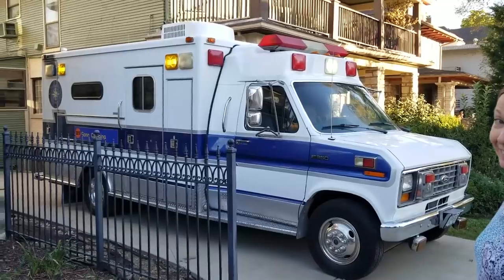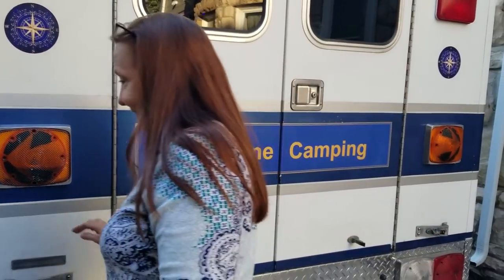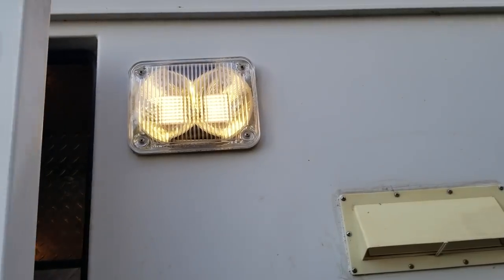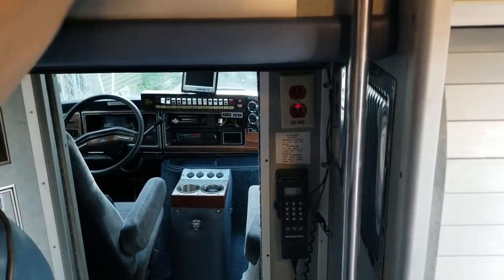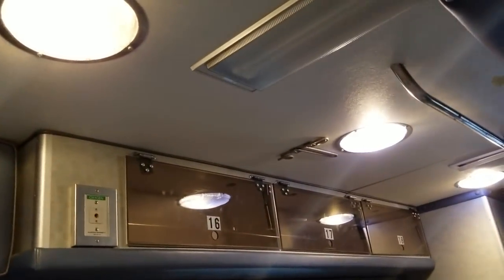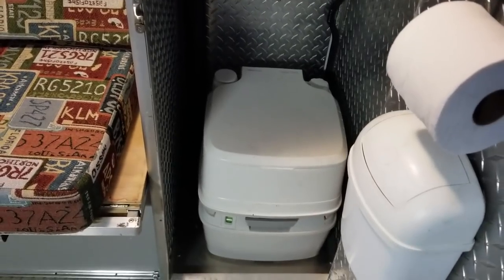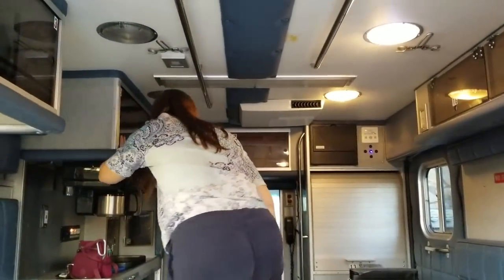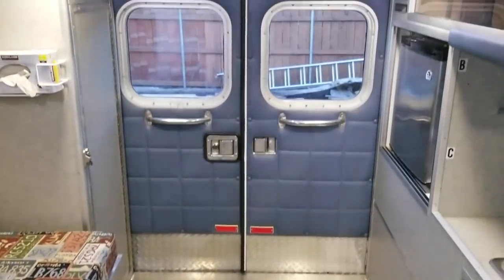#13 Video: Completed Amazing DIY Ford Ambulance RV Camper Van MotorHome Conversion! Van de campista!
Final Video of our 1991 Ford E350 Diesel Ambulance to RV Toy-hauler Conversion.
Check out our current and future videos of our 2011 Sprinter Camper Van motor home conversion!
Wohnmobil wunderbar
Camioneta Increíble!
Campista furgão impressionante!
バン
驚くばかり
キャンピングカー
Camper
Campista
露營者
Wohnmobil
शिविर वैन
kampçı minibüsü
कारवां
karavan
अद्भुत टूरिस्ट

Concept Camper
campista conceito
コンセプトキャンピングカー
概念營員
koncept camper
concepto campista
Konzept Wohnmobil
अवधारणा टूरिस्ट